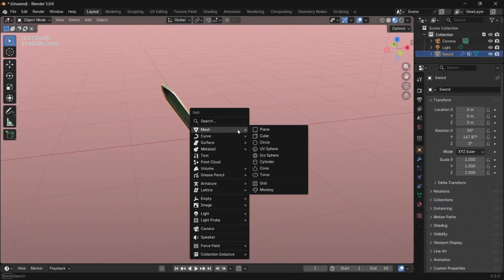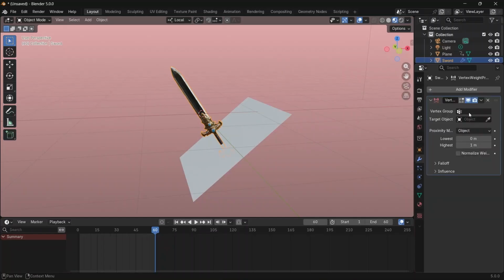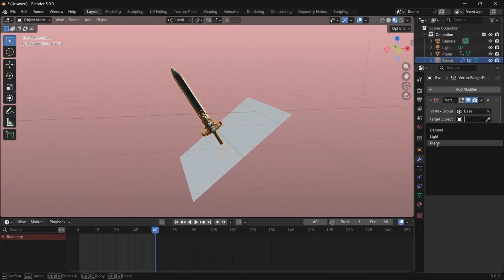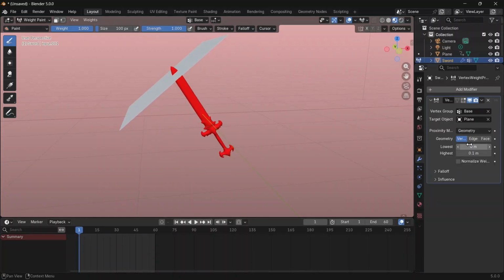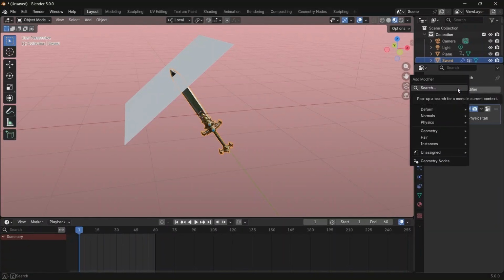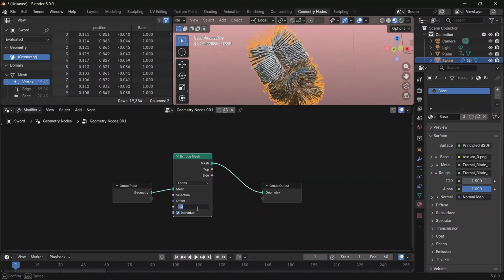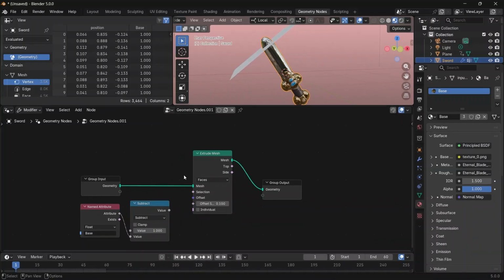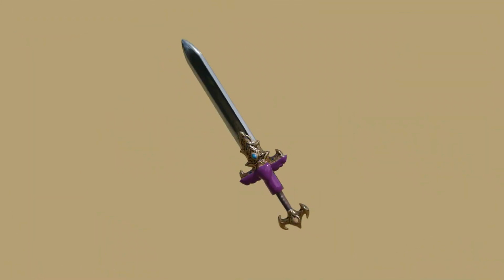Liquid Extrusion Effect - Blender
Learn how to create Liquid Extrusion Effect using Blender used on Product Promotional Videos using using a Plane, Advanced Geometry Nodes and Modifiers to dynamically manipulate extrusions and weights.